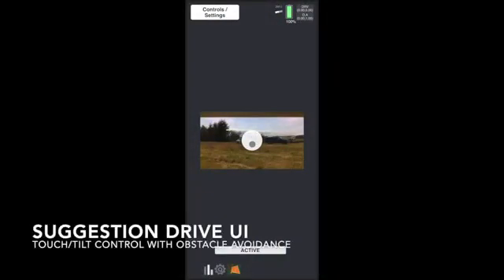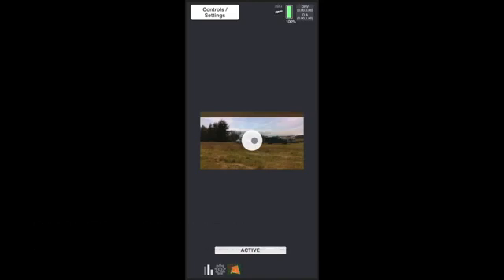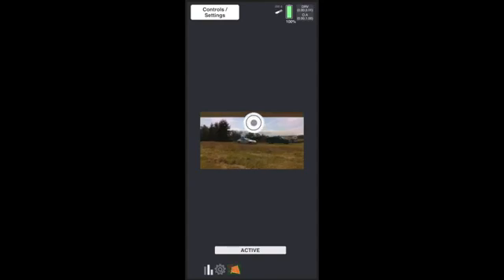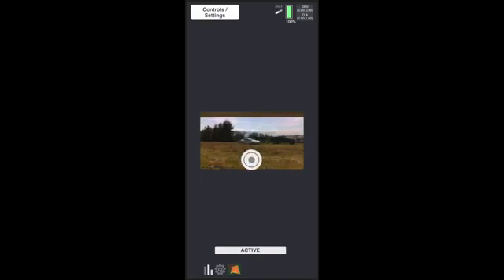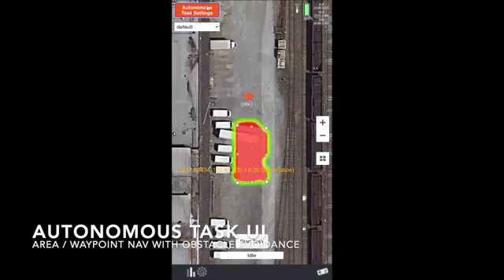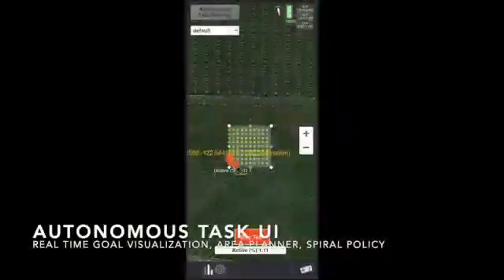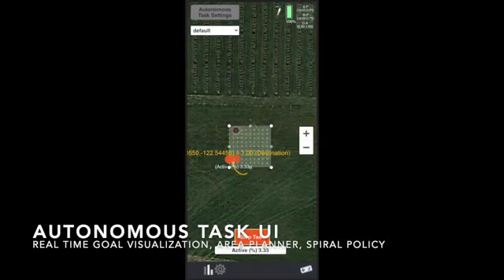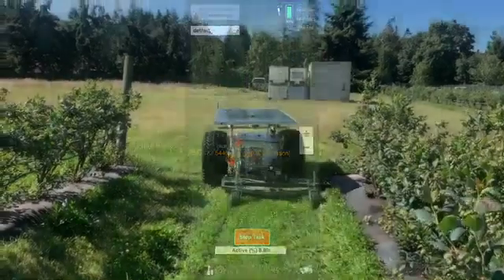Land Care Robot operations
Here's a quick tutorial on operating the Land Care Robot.